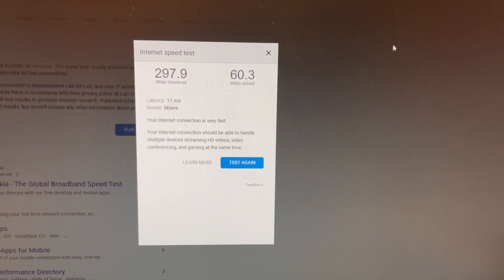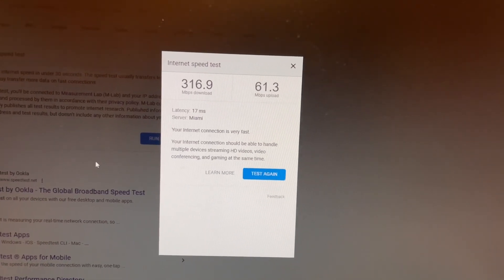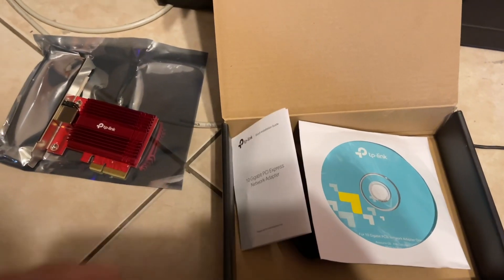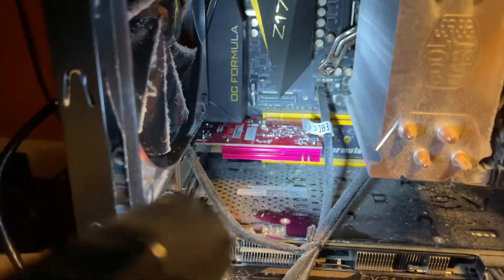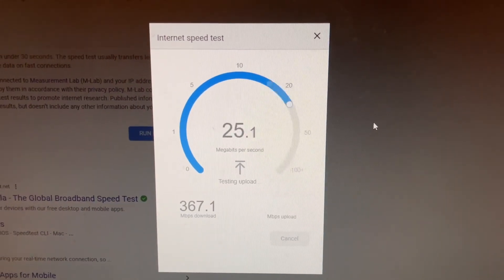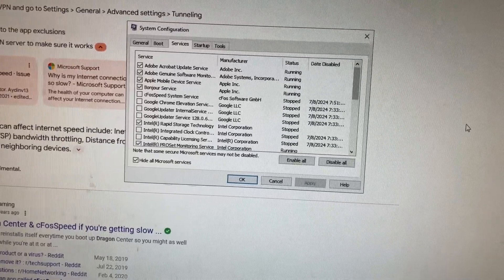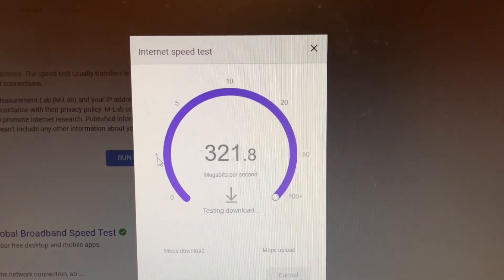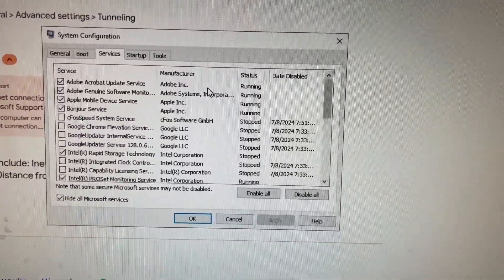Slow internet upload speed fixed!